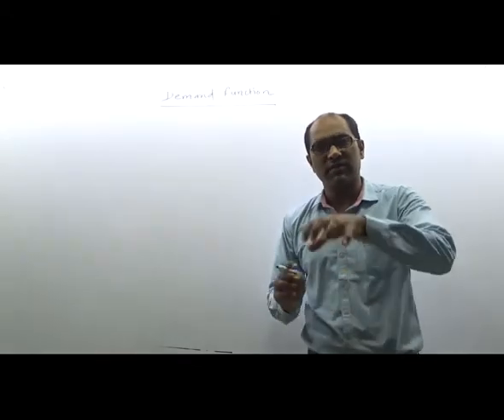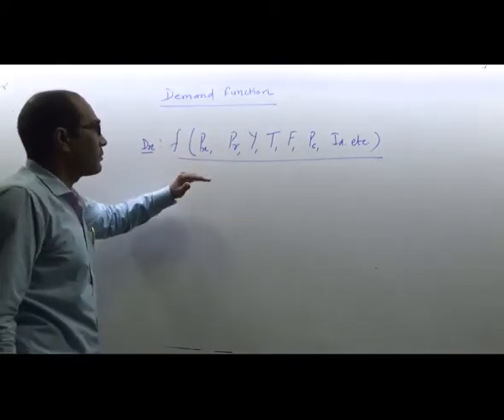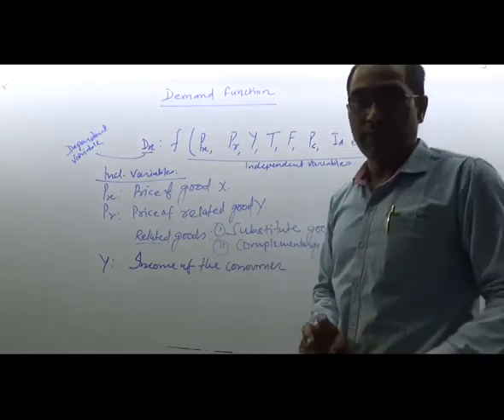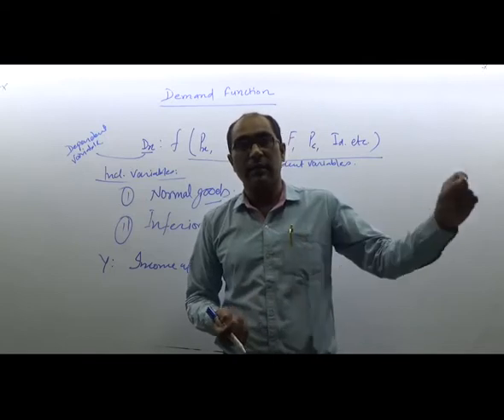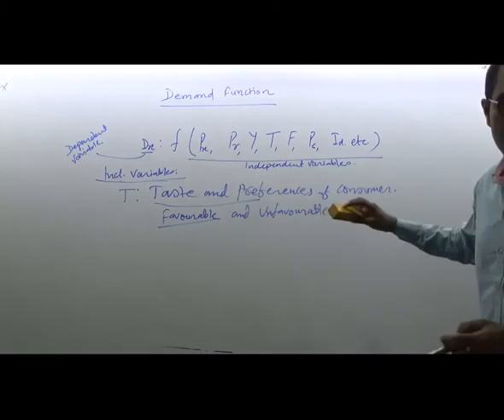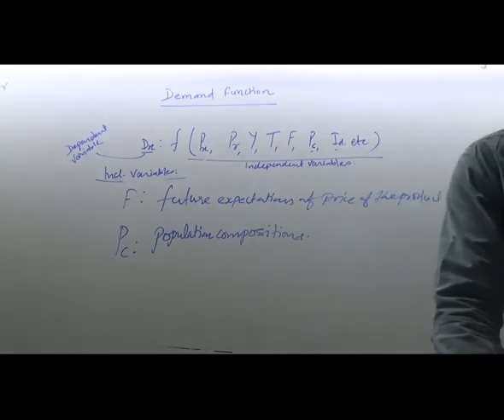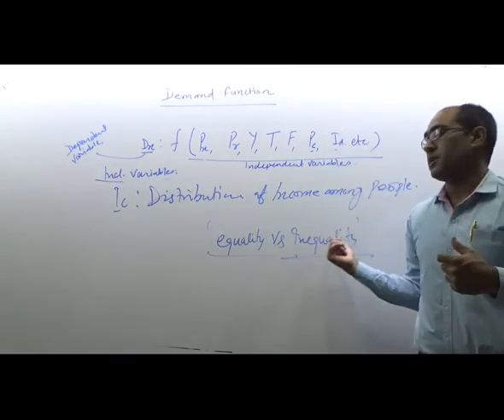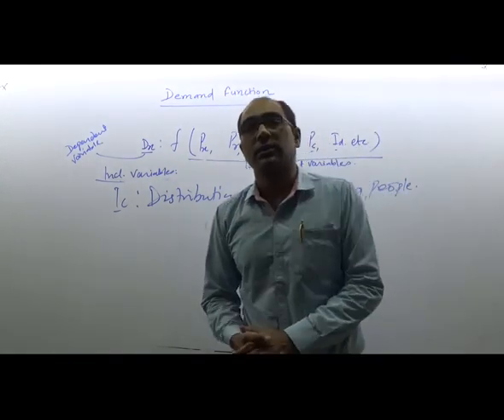CLASS XI ECONOMICS DEMAND FUNCTION